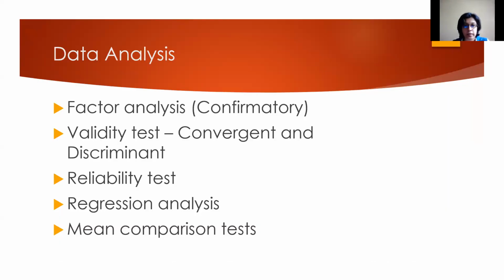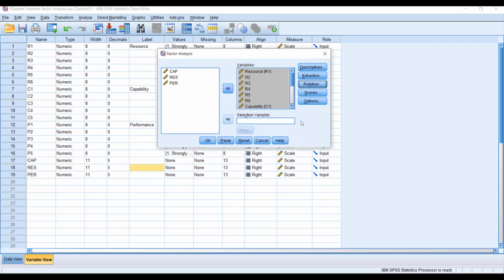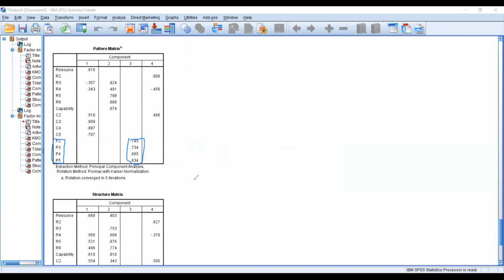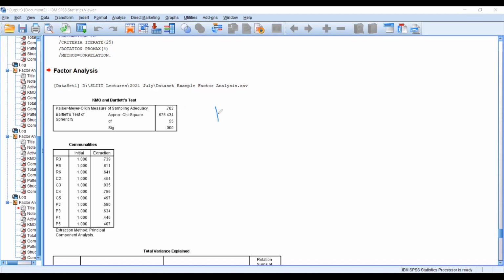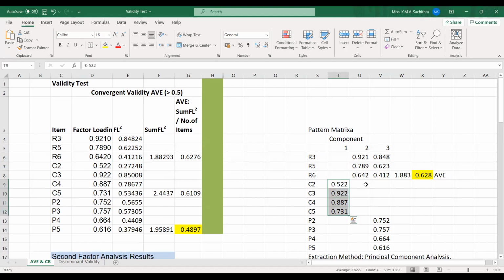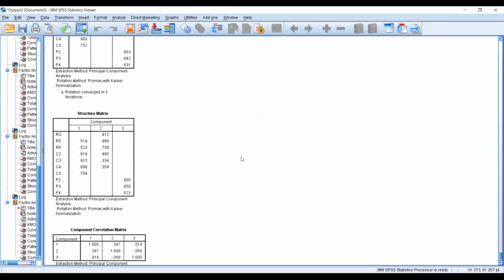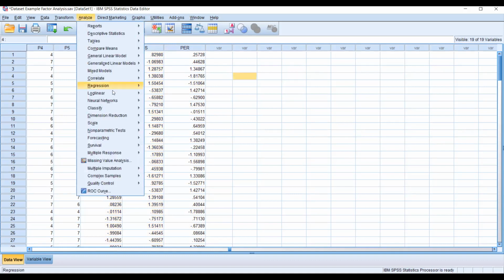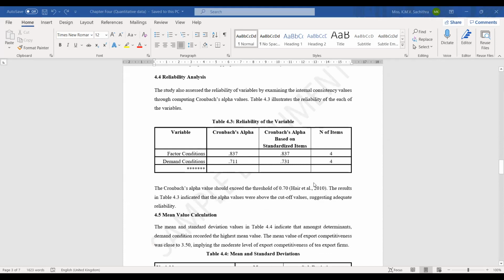Session 3 Vilani Part I 02 10 2021